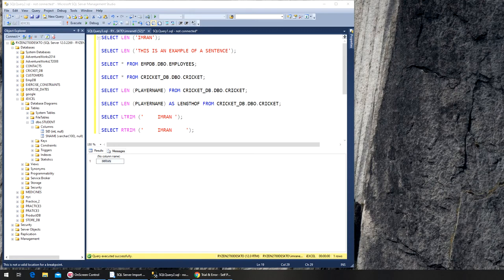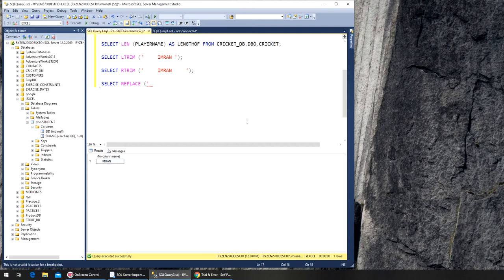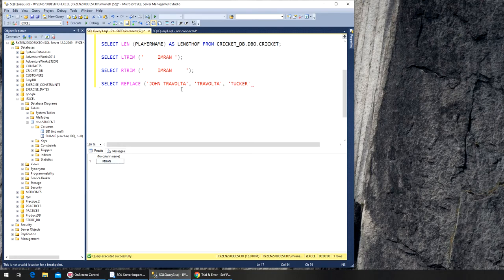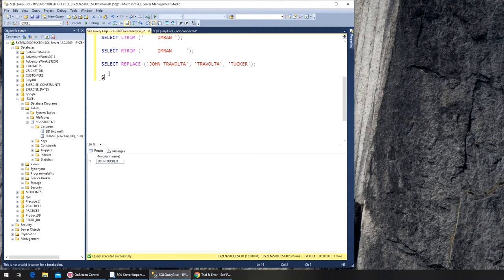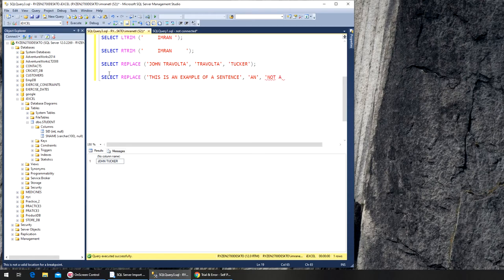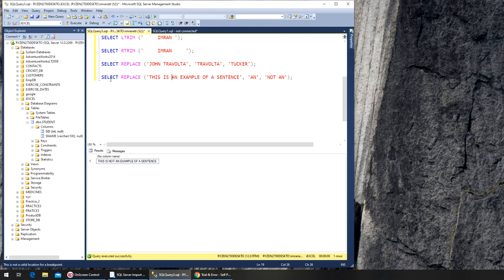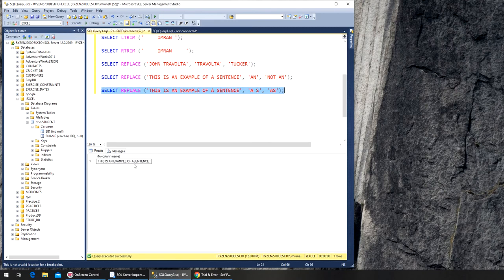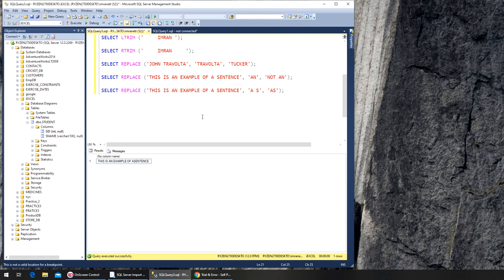47 - SQL - REPLACE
HOW TO USE REPLACE IN SQL